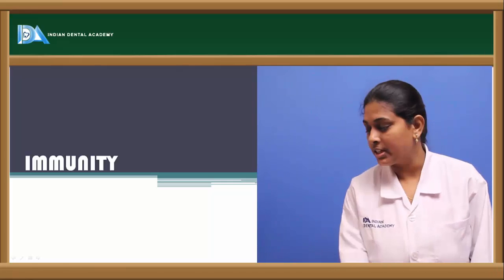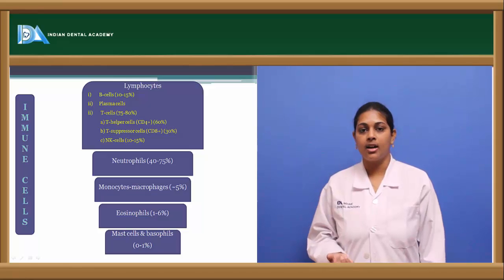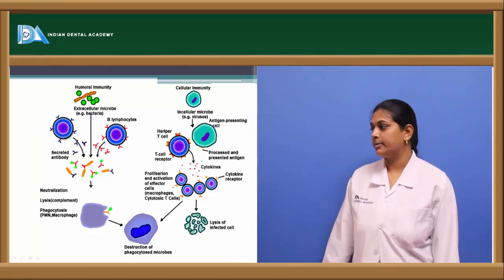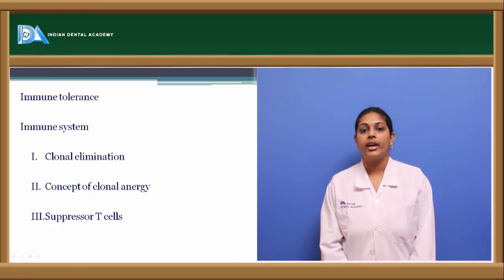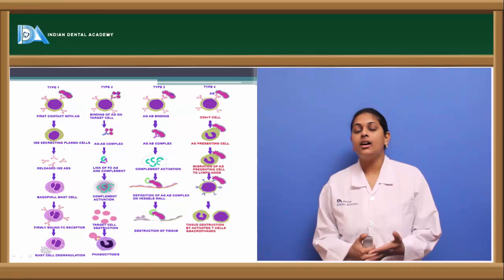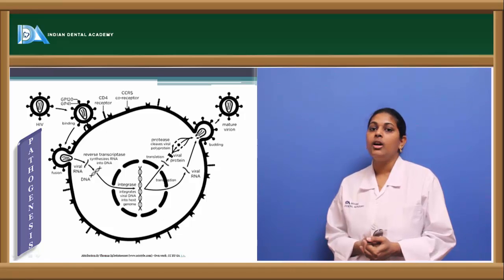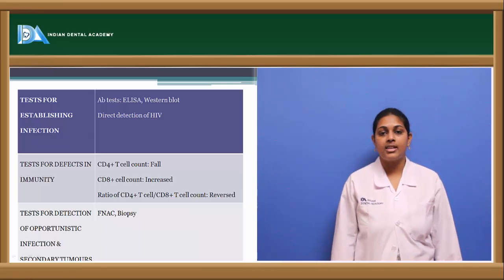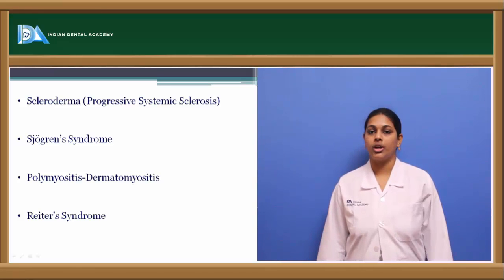Immunological mechanisms in disease & AIDS | General Pathology | Indian Dental Academy